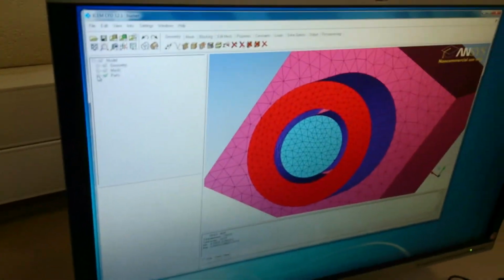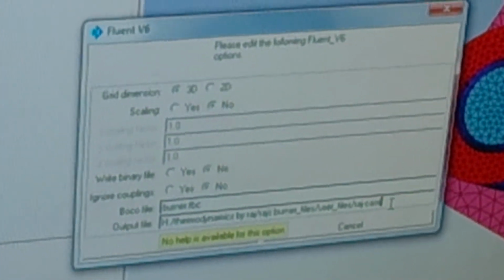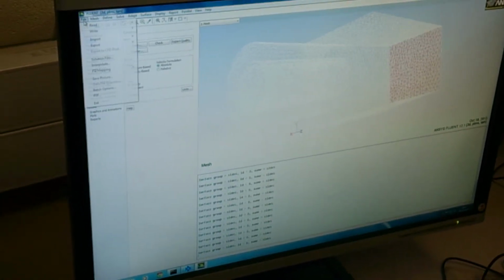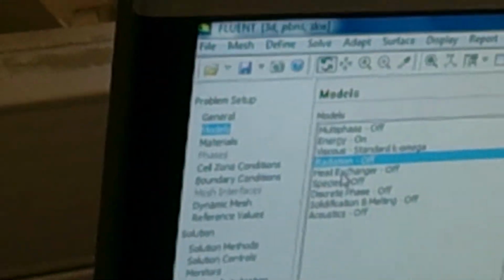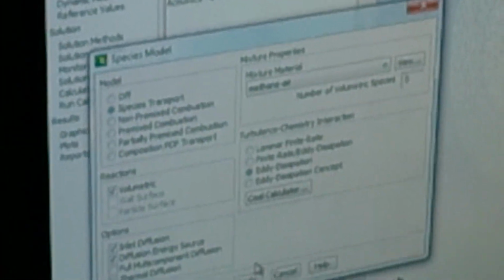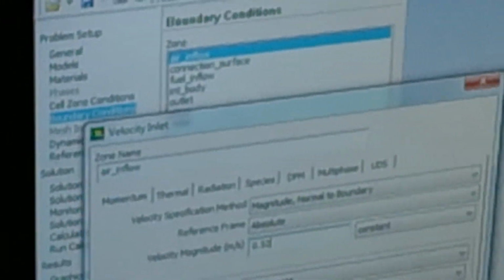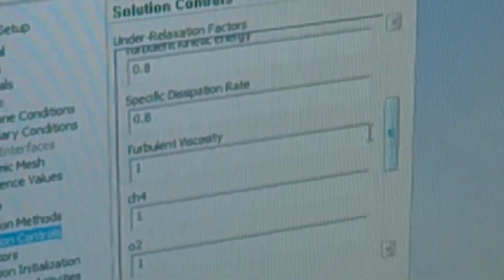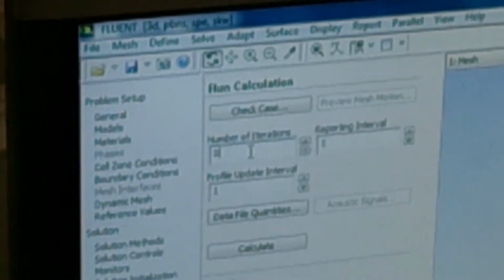Ansys Exporting to Fluent and variables